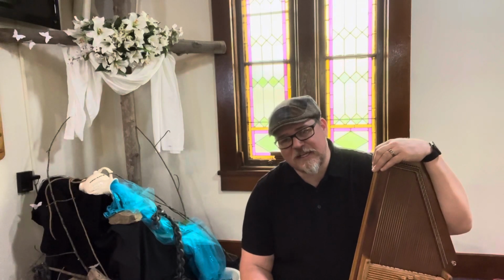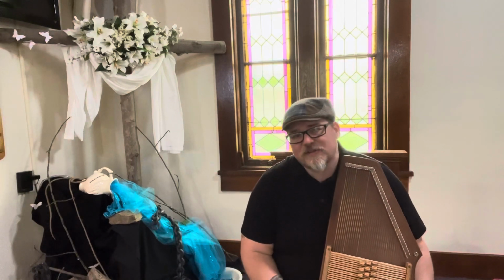His Eye Is on the Sparrow (autoharp tutorial)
This week we learn the song “His Eye Is on the Sparrow,” a wonderful song that reminds of how God cares for us, even in the midst of great hardship.